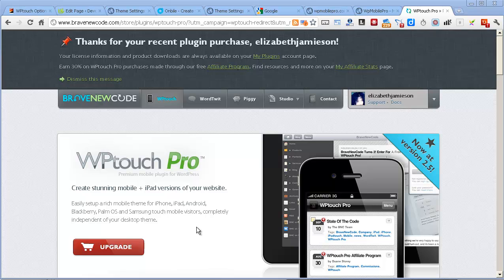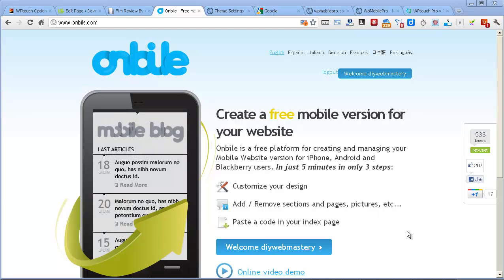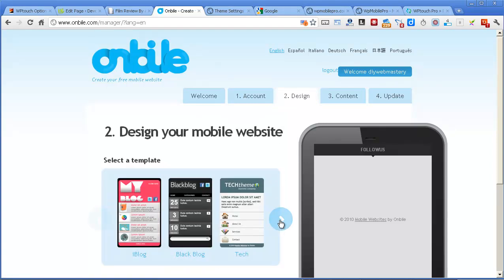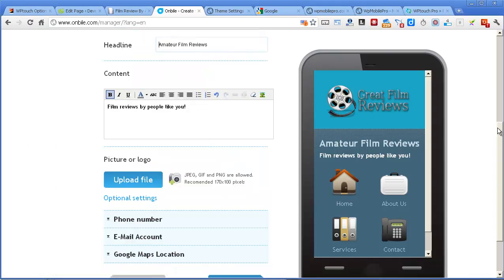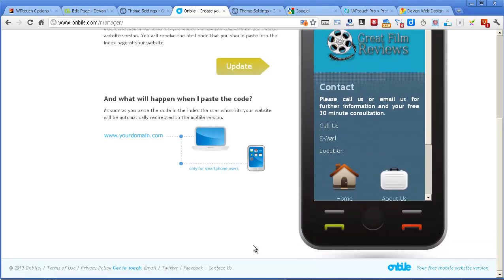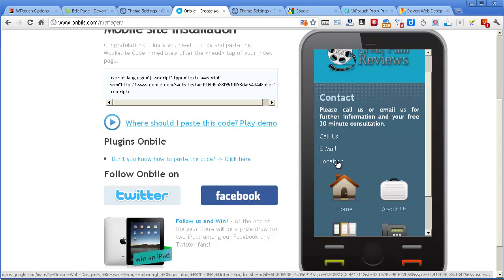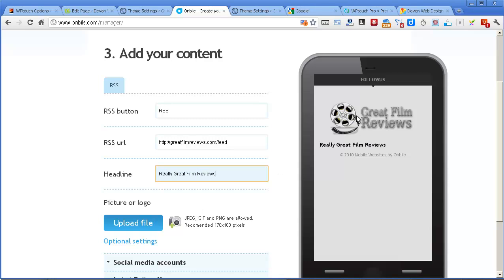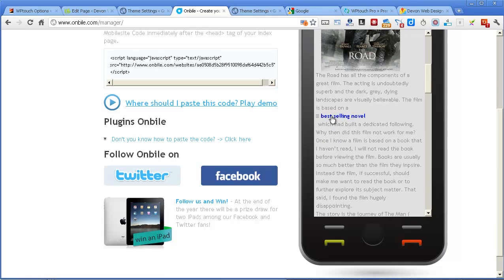How To Make A Mobile Website Using Onbile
- Sign up to our newsletter to receive free training like this.